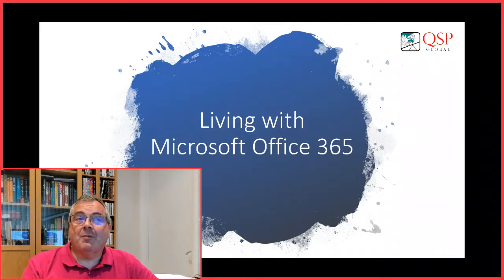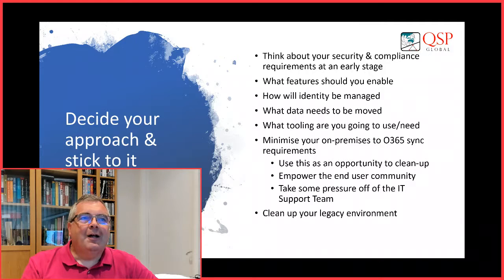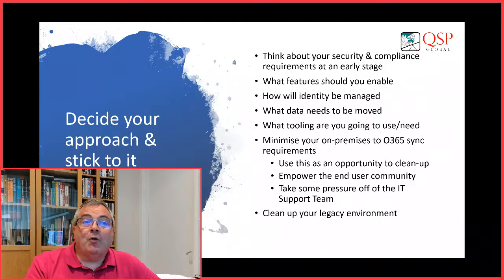Living With O365 - Decide Your Approach And Stick To It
In this vlog, in the series Living with Office 365, I talk about why it's important to have a solution design for the overall programme which is signed off before starting delivery and which is then adhered to, rather than tinkering with it during the delivery phases.